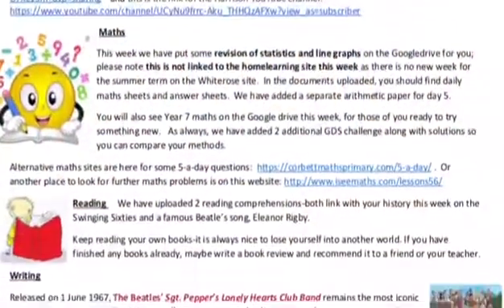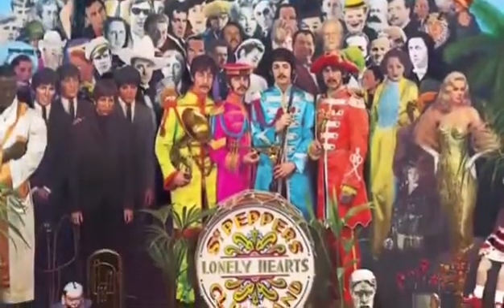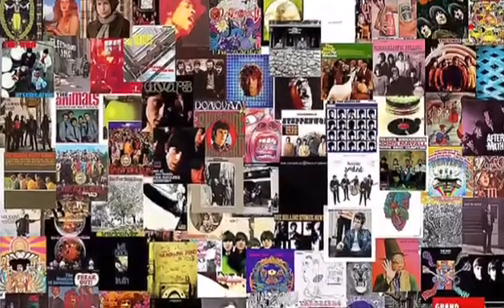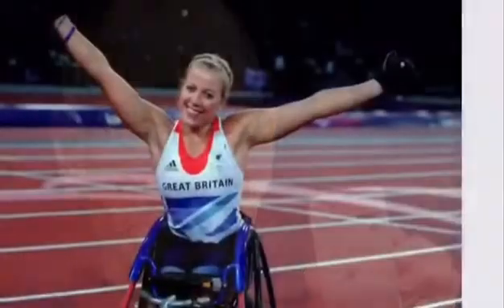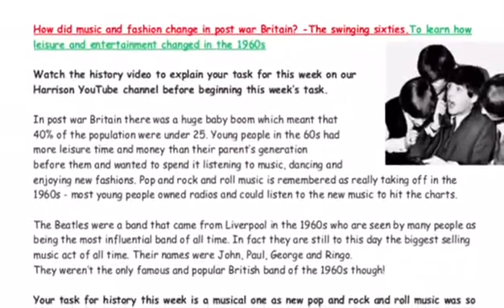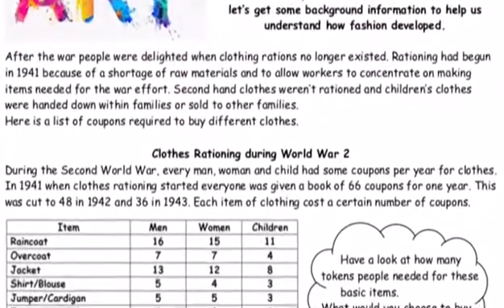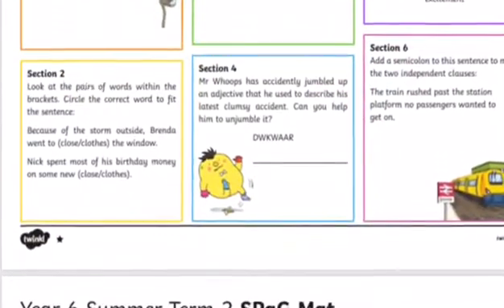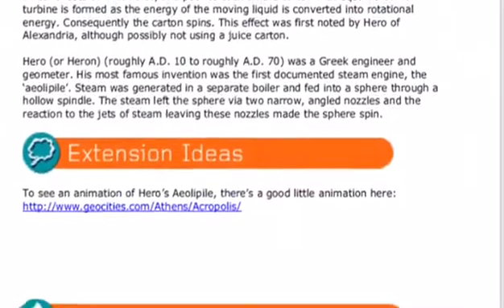Year 6 Home learning week 11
Mrs Thornley explains all of your activities for this week. Find the tasks on the google drive here: